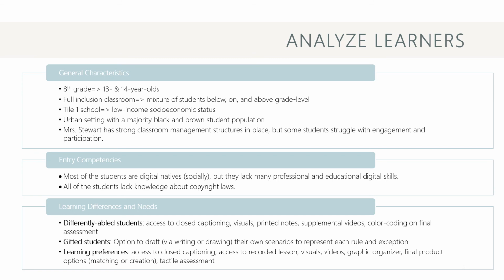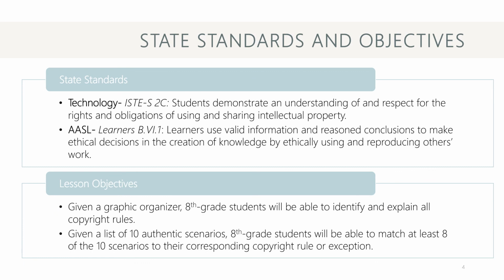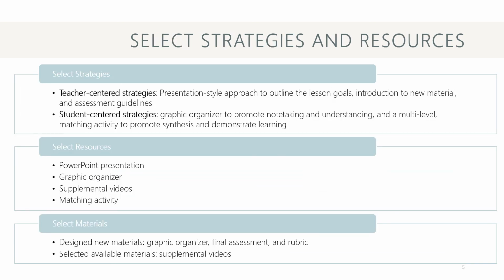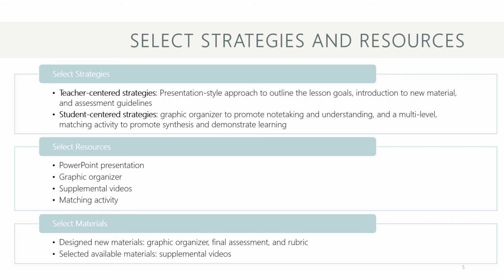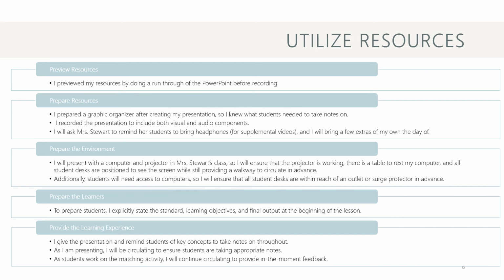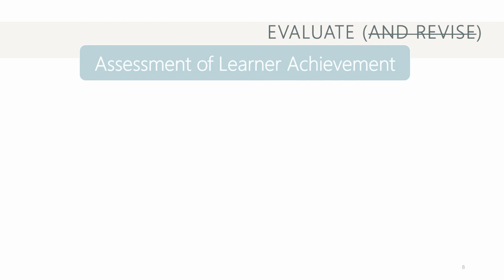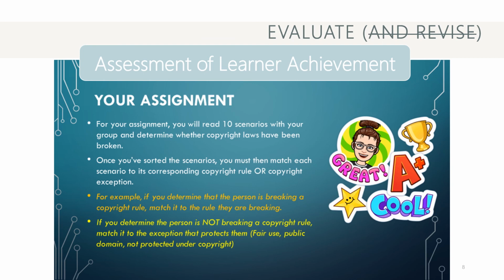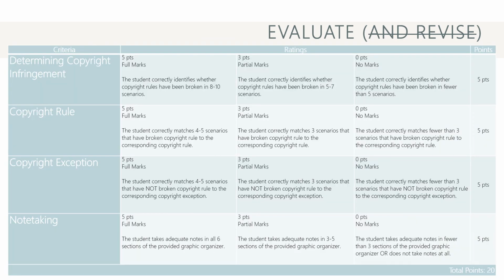Copyright Assignment Presentation 2 (Instructor Facing)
Sarah Merritt
INFO 5720
Module 9: Copyright Assignment_Presentation 2